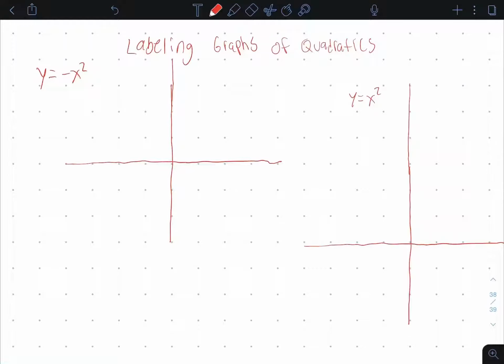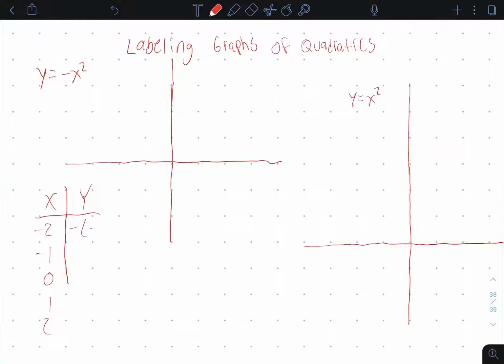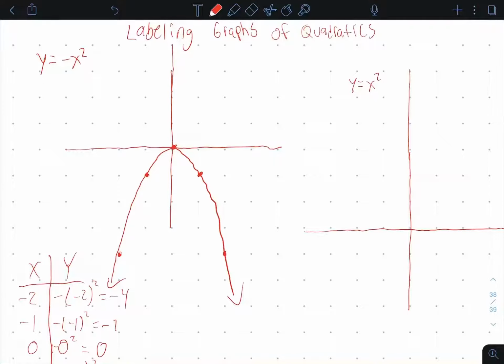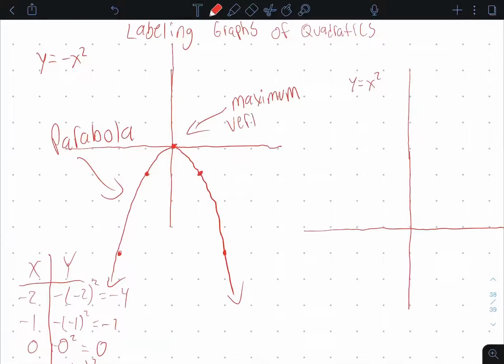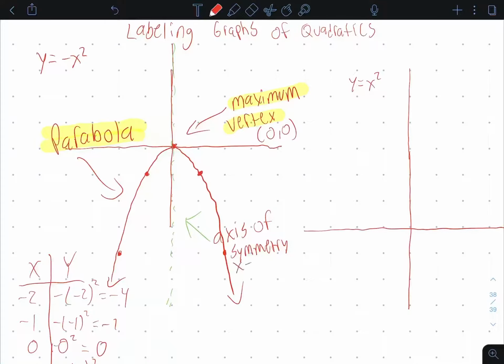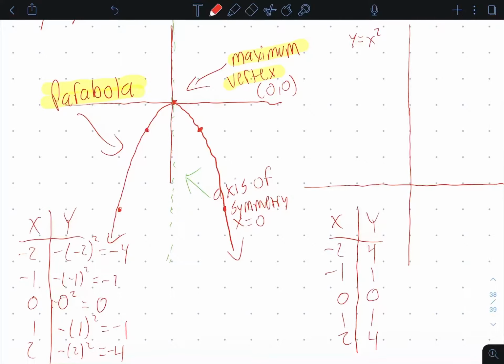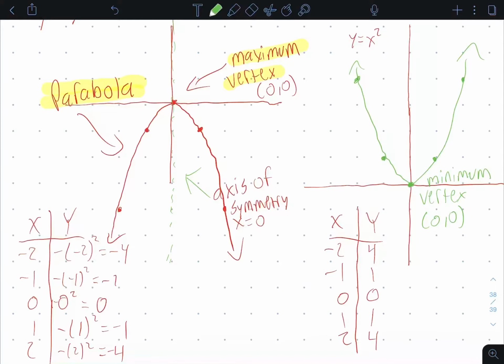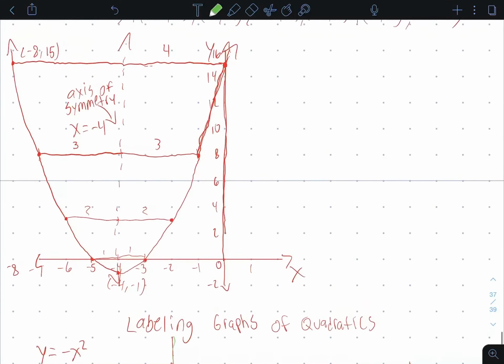Labeling the Graph of a Quadratic